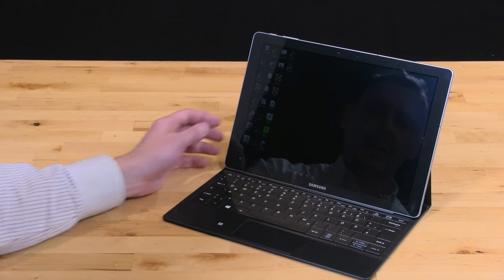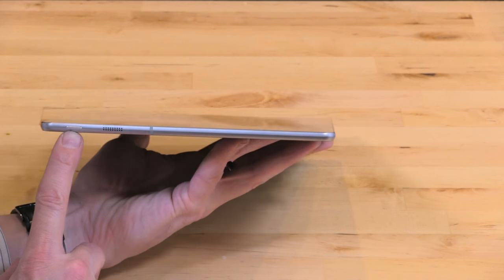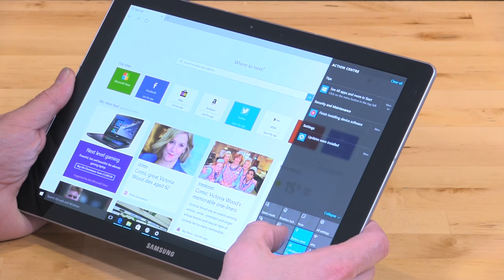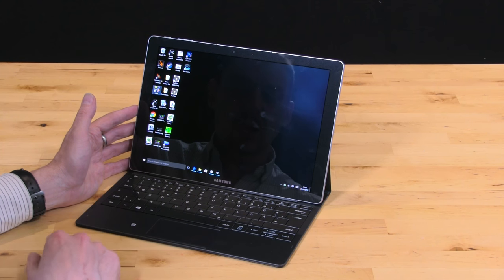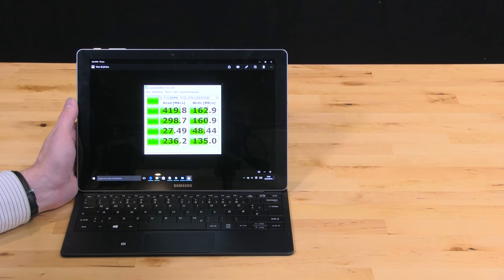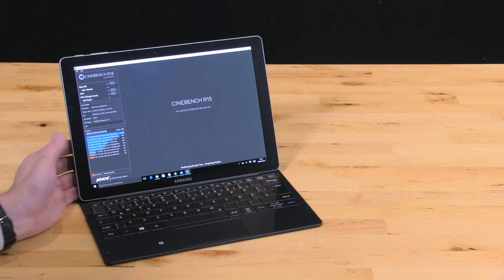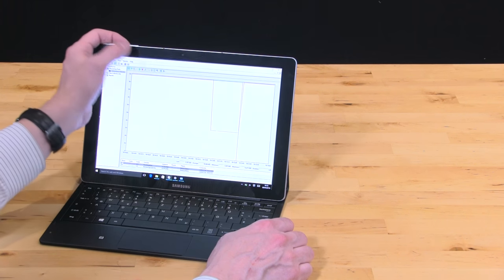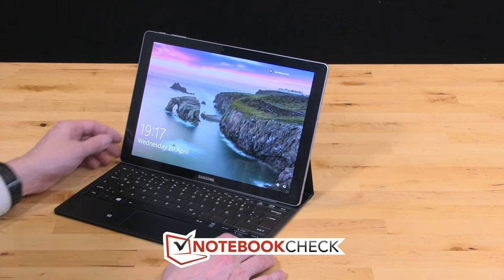Samsung Galaxy TabPro S Review and lab test results.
Samsung Galaxy TabPro S review and lab test results including detailed screen measurements, battery life and performance figures. We've put this 12 inch tablet through its paces, tested the keyboard and gave it 8.5 / 10 as a score. It's a very good tablet with a fantastic screen. Battery life can be fantastic too but watch out for those all-white screens. We've done some tests that show how OLED screens can be very power hungry!

Samsung Galaxy TabPro S specifications:
Samsung Galaxy Tab Pro S W700N
CPU: Intel Core m3-6Y30 0.9 GHz
Graphics: Intel HD Graphics 515
RAM: 4096 MB Dual Channel
Display: 12.1 inch 3:2, 2160 x 1440 pixel 215 PPI, 10 Finger touch, SAMOLED, glossy
Storage: Lite-On CV1-8B128, 128 GB
Weight: 693 g / 1.53 pounds Power Supply: 94 g / 0.21 pounds

The Notebookcheck videos present our full and detailed site review. We include performance test results from our labs along with our final evaluation.